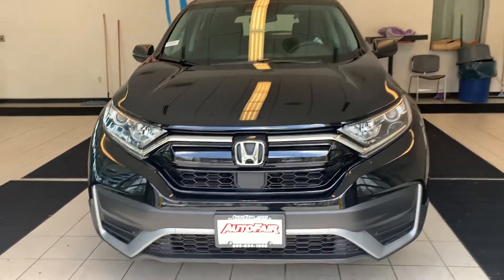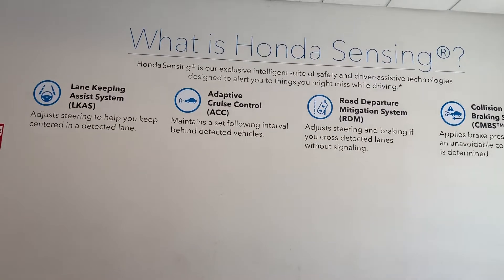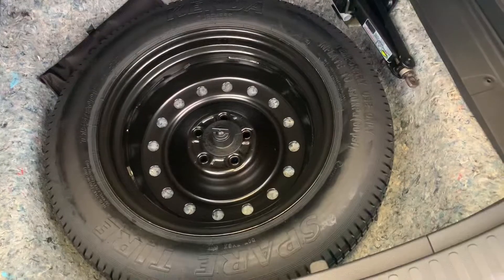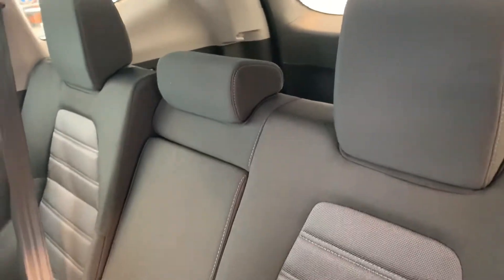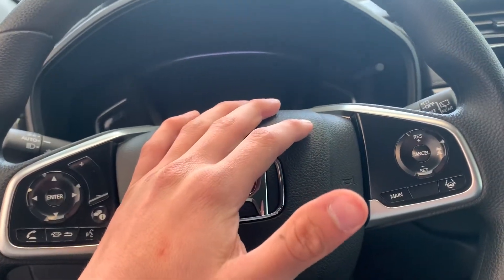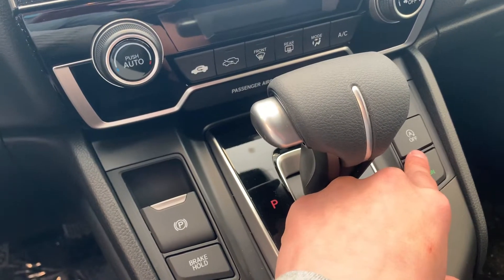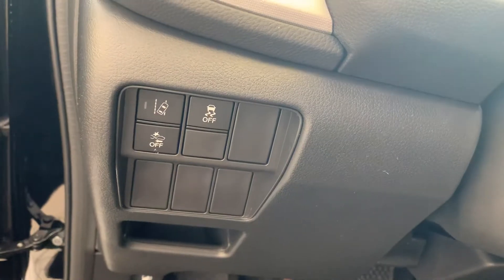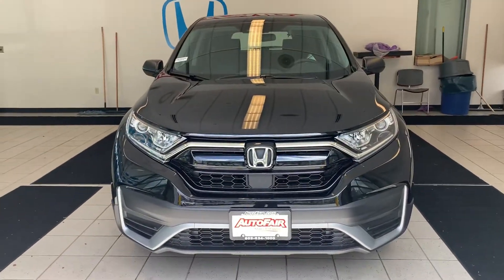Katrina, your new 2020 CRV LX!